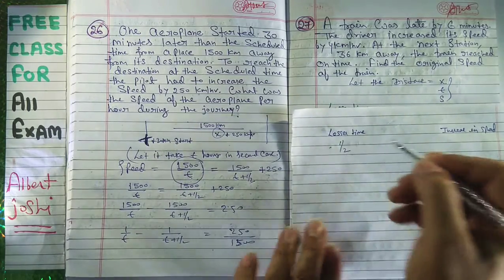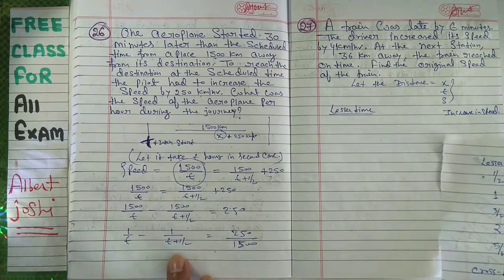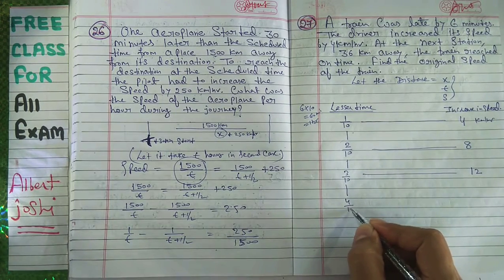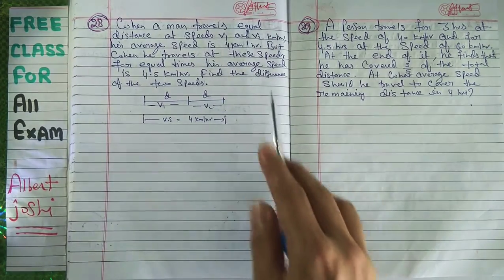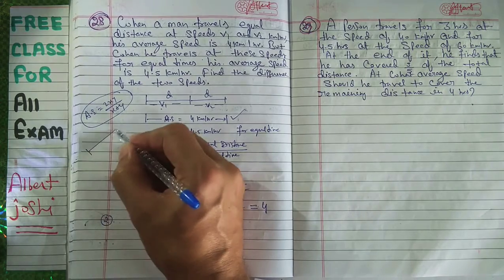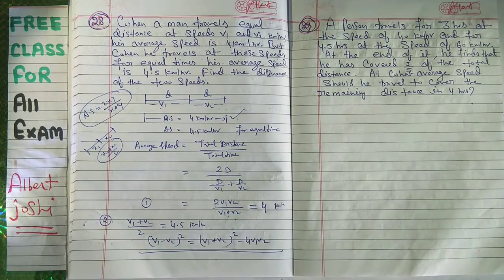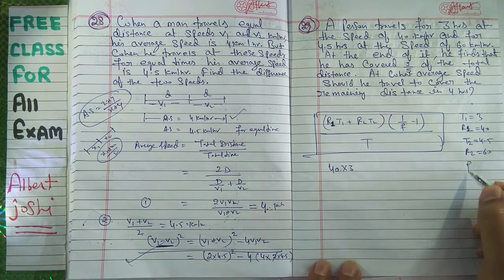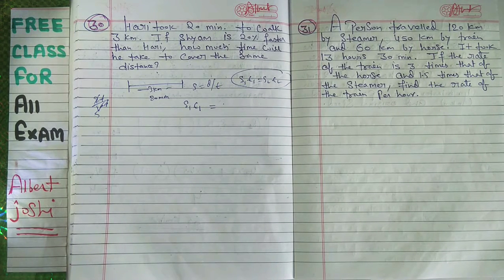Time and distance 8 | Quantitative Aptitude and Reasoning | Aptitude and Reasoning Problems | M.Tyra